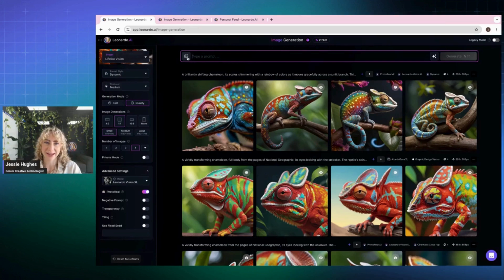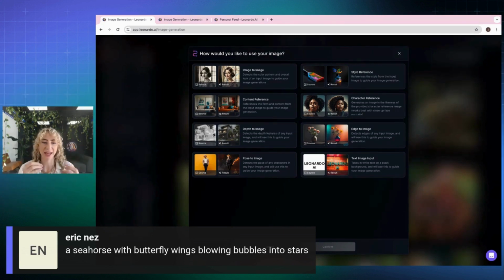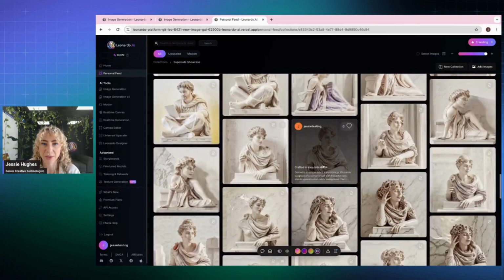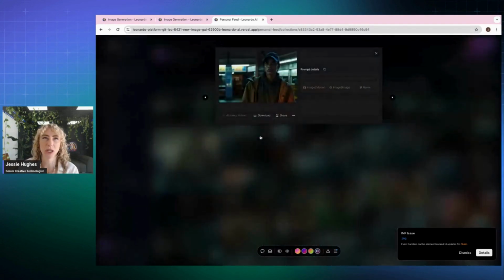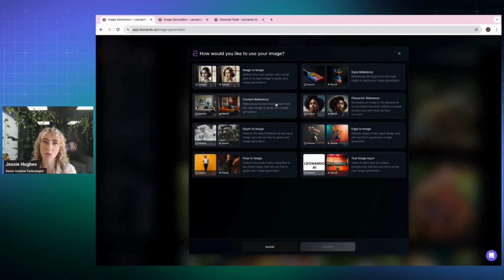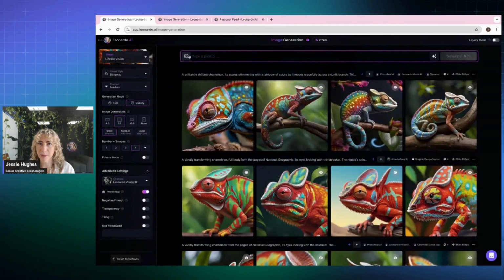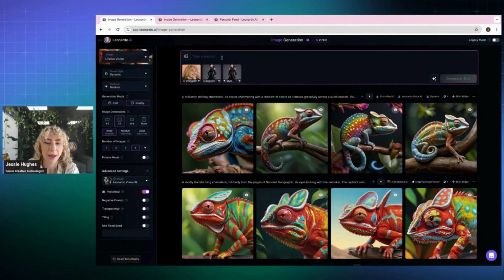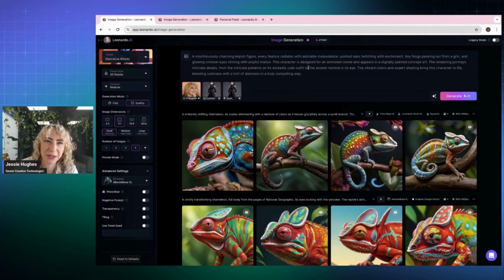Leonardo 101: Image Guidance | Tutorial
Explore how to use our Image Guidance feature, including Character Reference, Style Reference, and Content Reference to guide your Leonardo.Ai generations.

Discover how Leonardo's AI-first tools can help you create stunning visuals with ease in our beginner-friendly webinar featuring Senior Creative Technologist Jessie Hughes.